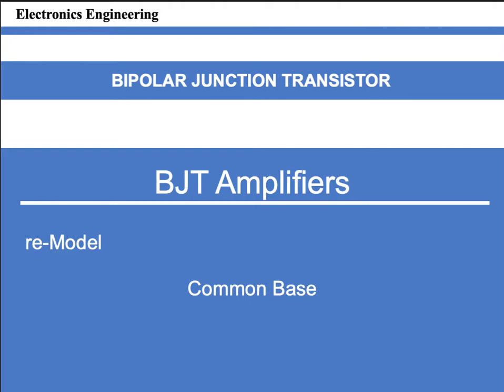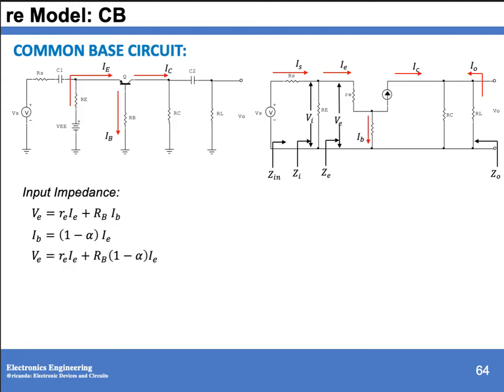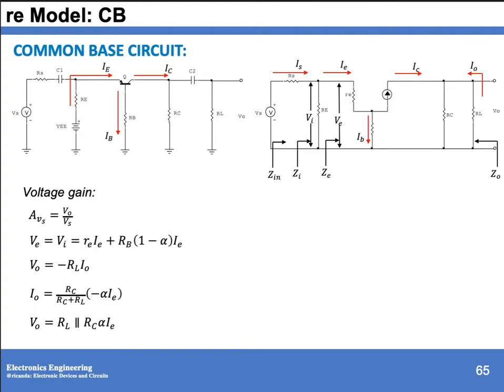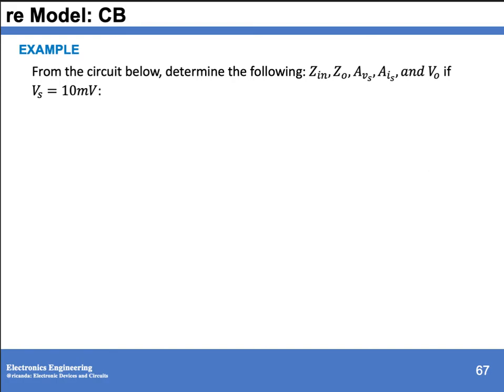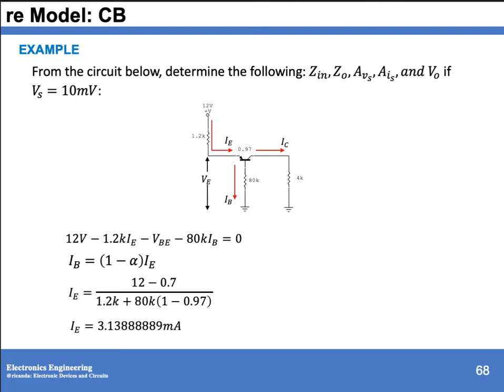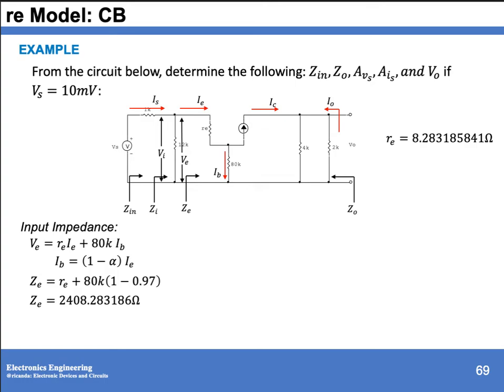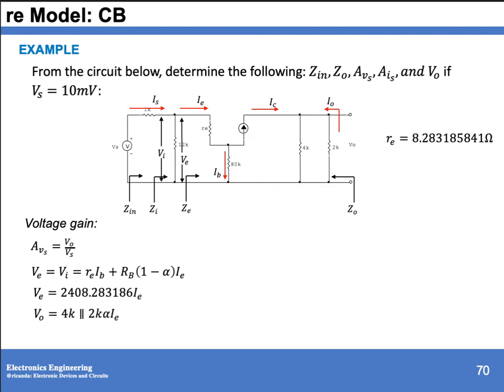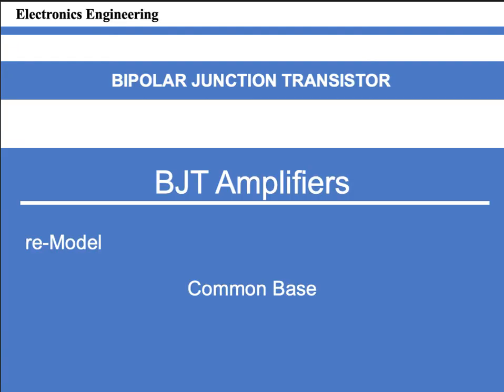BJT AMPLIFIERS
re-Model: Common Base